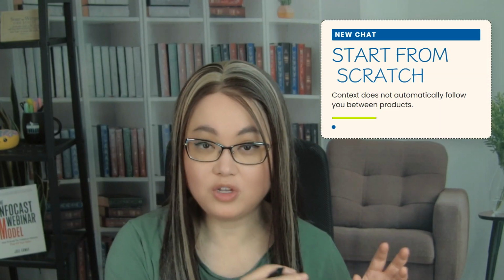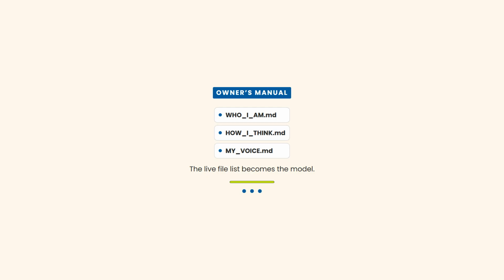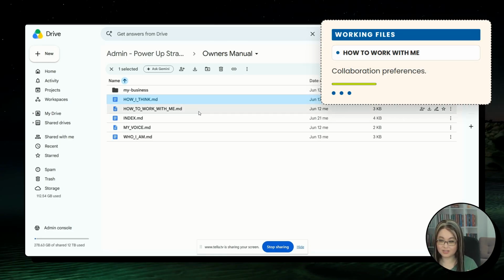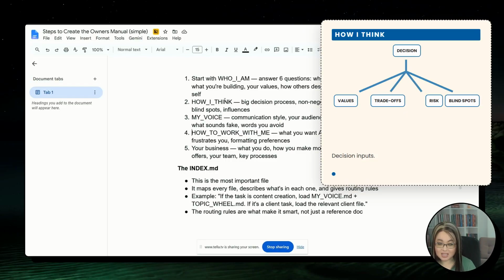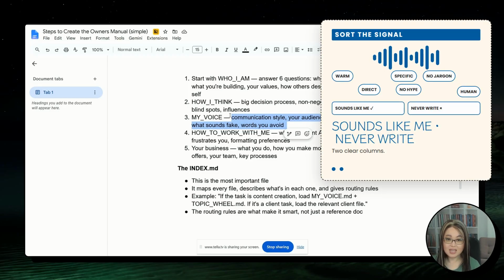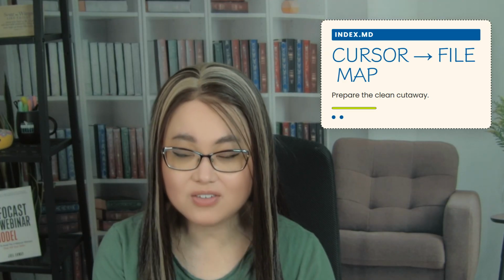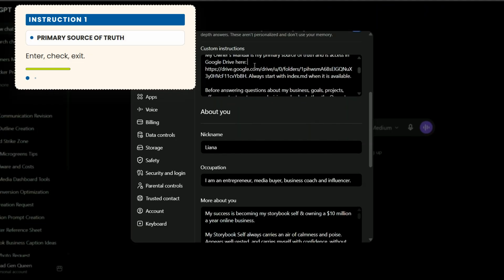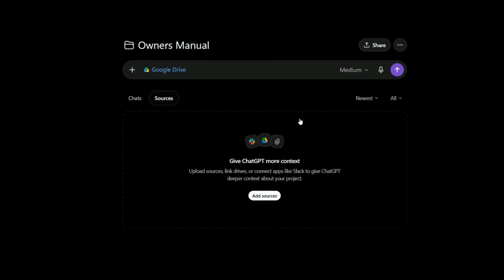I Cloned Myself Into Every AI I Use With One File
Every time you switch AI models, or even open a new chat in the same one, you're starting over. I got tired of rebuilding my entire context from zero, so I stopped doing it.

I looked at how real-world leaders prepare successors: the decisions they make under pressure, the unwritten rules that never make it into an operating manual. Then I built the same thing for AI. One set of files, in one place. I'm not copying and pasting it everywhere, and every AI I use reads it first.

Full walkthrough's in the video.